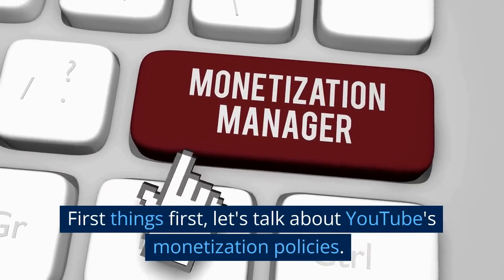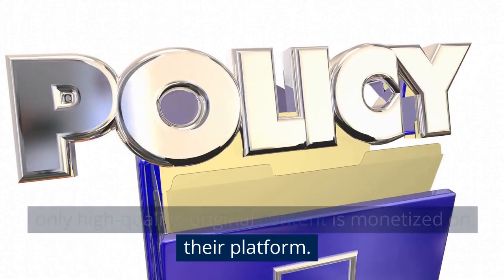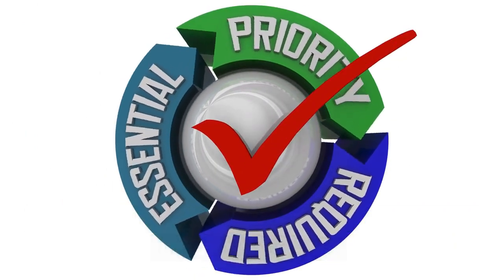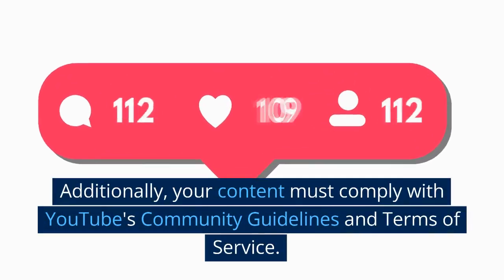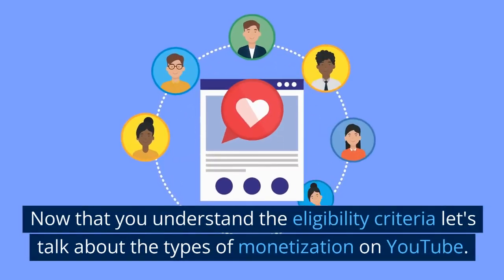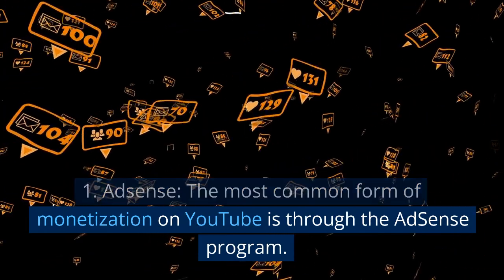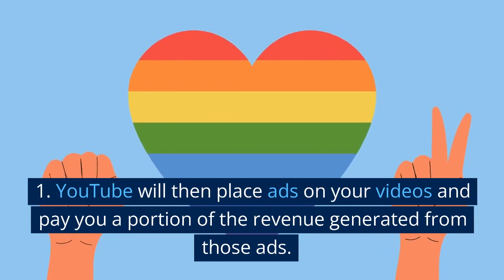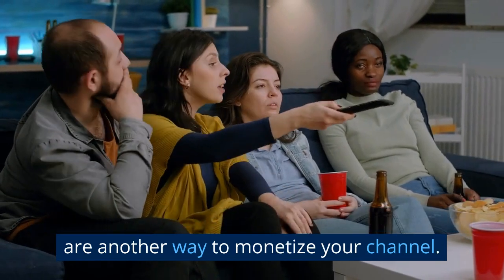How To Apply For Youtube Channel Monetization | Youtube Monetization Process Step by Step